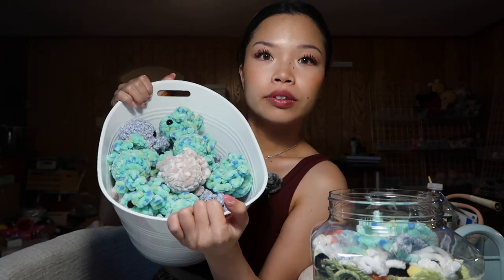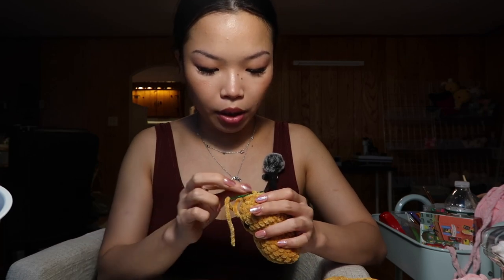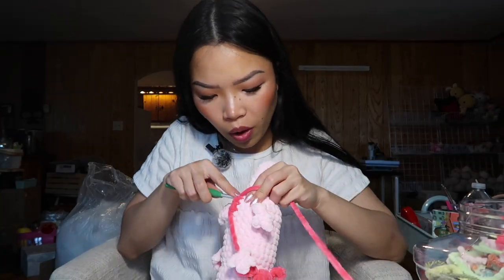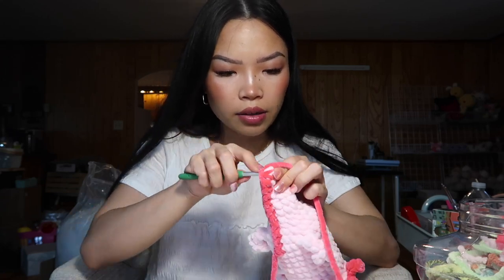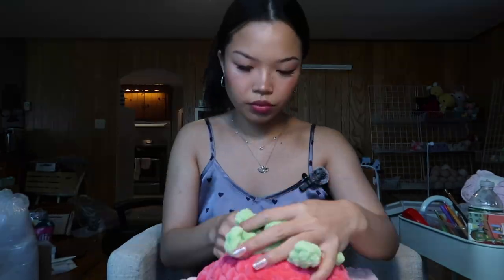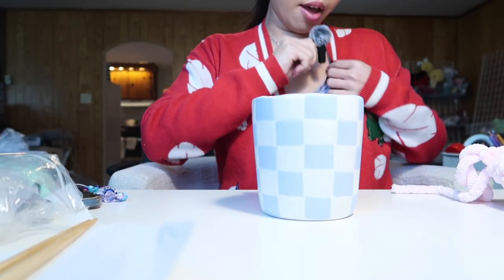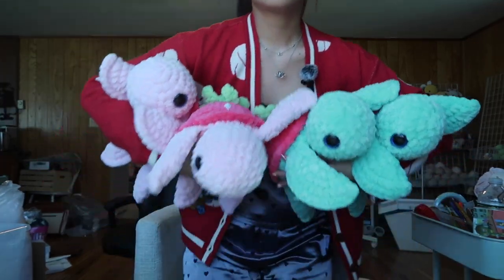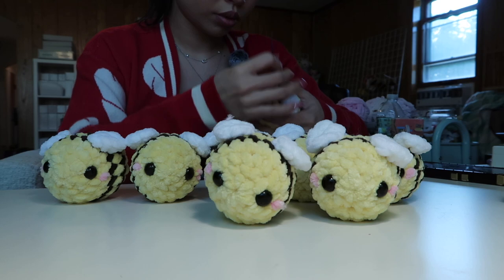studio vlog #2| market prep| weave in a big bags of WIPs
Thank you so much for hanging out. I hope this video gives you some insights and ideas for your next market.

My market display

You can find all the patterns through these talented artists on Instagram

- baby octopus, chubby frog by @allfromjade
- chicken nugget by @vibescrochetco
- mini axolotl, strawberry turtle by @hipi.popi - release date TBD
- chunky mushroom boi by @chonky.crochets
- mabel chicken by @oakandmarlow
- axolot by @waicrochets
- pocket bee by @emmie_sue_design

If we are not friends, let’s change that! Come over to my Instagram